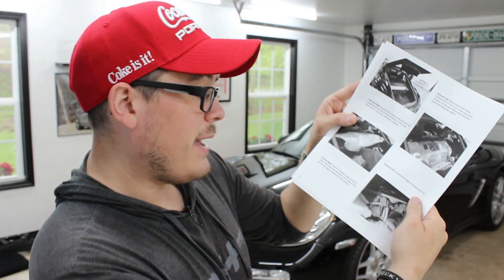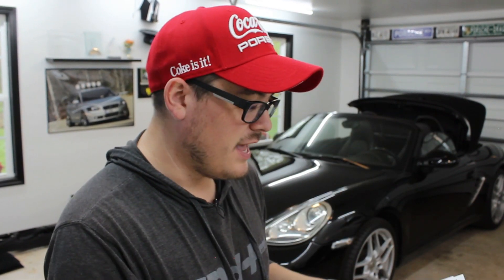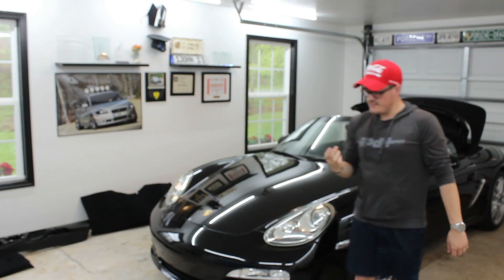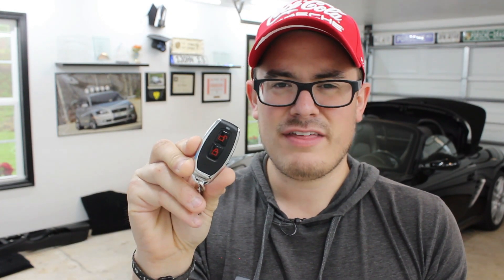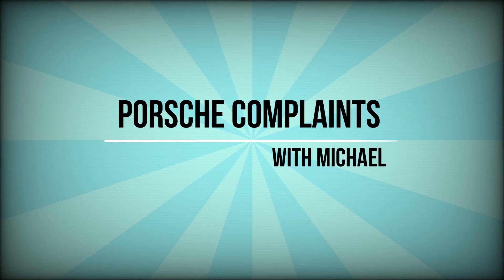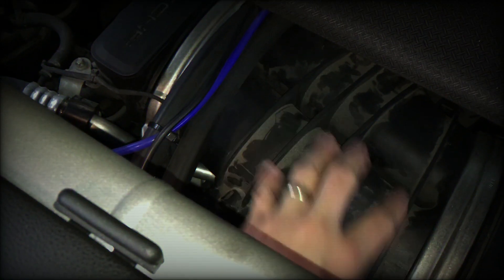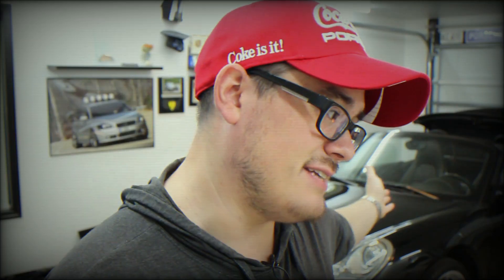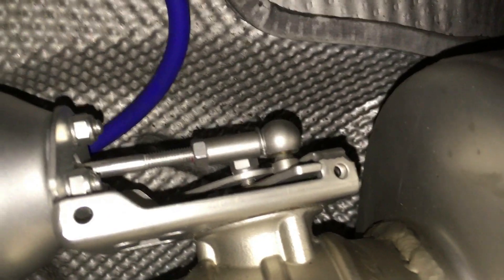Porsche 987.2 Base, Soul Valved Exhaust Install Challenges & Review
I am NOT responsible for any damage you may cause to your car. These videos may not always be by the Porsche bulletin, but they have proven successful for me.